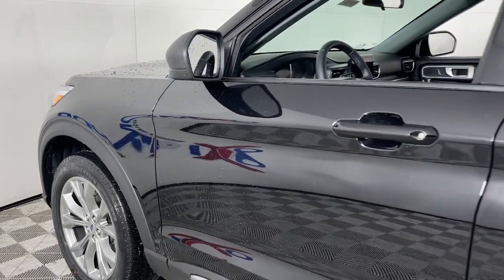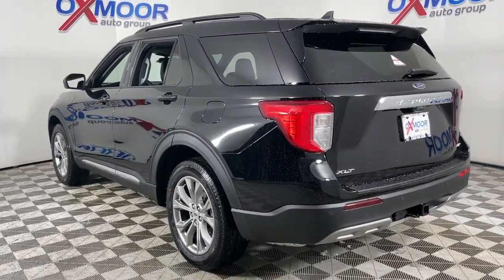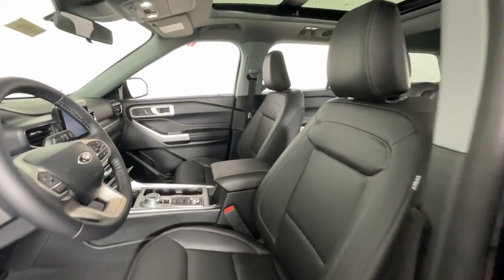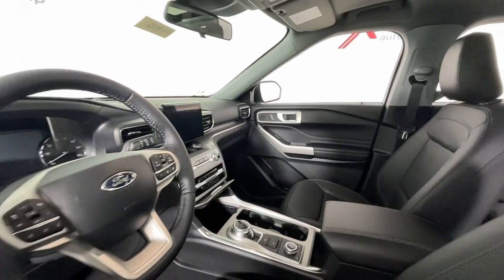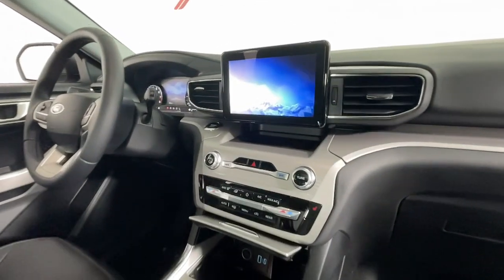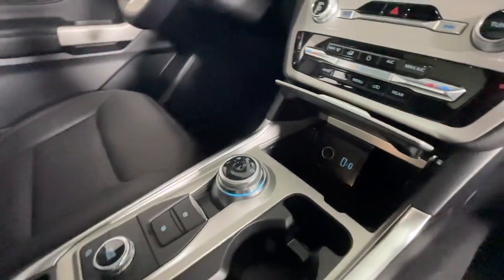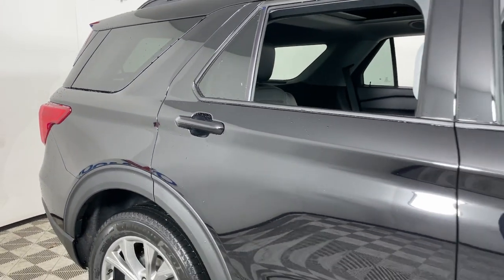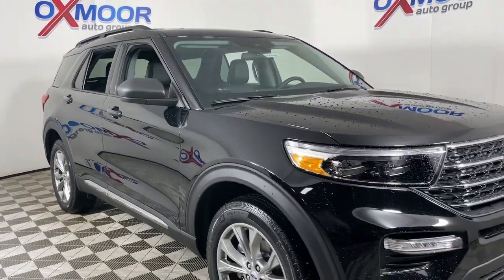2023 Ford Explorer Louisville, Lexington, Elizabethtown, KY New Albany, IN Jeffersonville, IN 44916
Black Metallic New 2023 Ford Explorer XLT available at Oxmoor Ford in Louisville, Kentucky. Servicing the Lexington, Elizabethtown, KY New Albany, IN Jeffersonville, IN area.

Oxmoor Ford
100 Oxmoor Ln